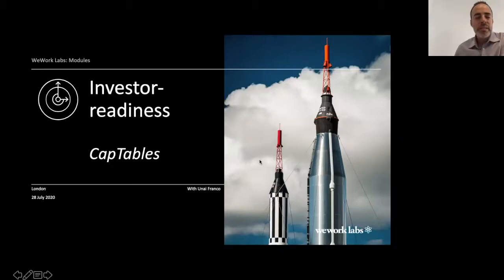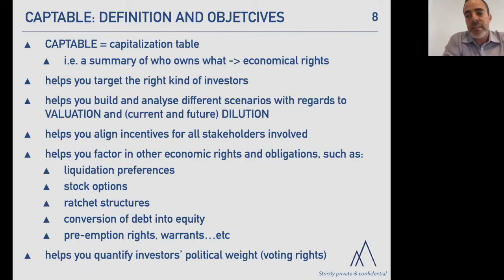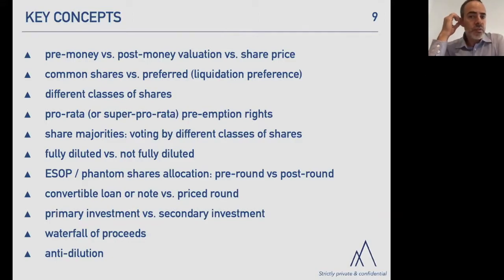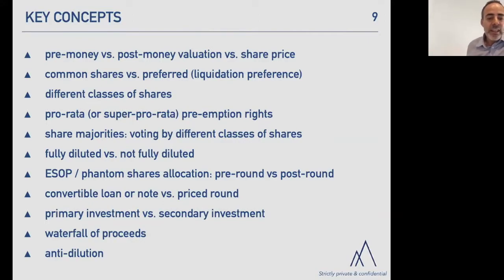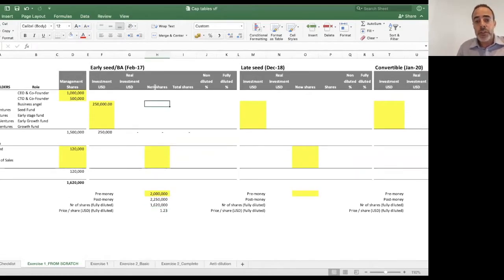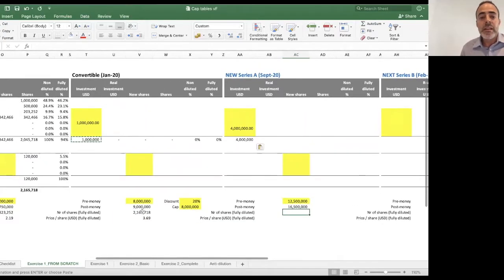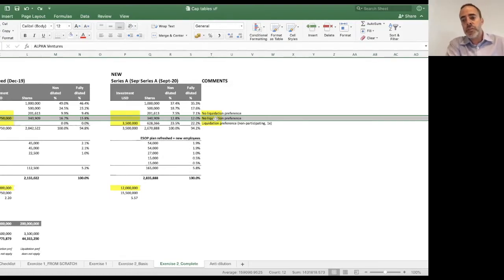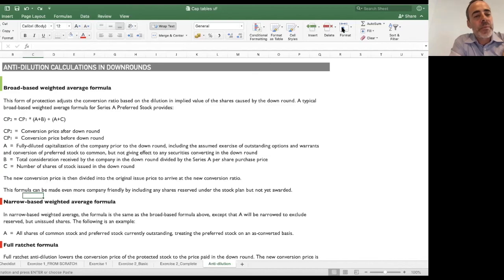Investor Readiness - Building Your Cap Table - Unai Franco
This is the follow up session to the Investor Readiness session on Valuations. It brings to to life the theory presented in the Valuation session and pushes people to consider further practical questions. This is an interactive session, in which the mentor shows how to build a cap table from scratch.

These are the questions we will answer in the session:
- How do I assign and distribute shares?
- How to model a convertible note?
- How do I allocate employee equity (ESOP)?
- How to account for a founder who might leave?
- How much equity to give to advisors?
- How to model a down round?
- How can I create scenarios for dilution?
- Waterfall, and liquidation preferences?

At the end of this, start ups will be able to create their own cap table, and plan scenarios for multiple rounds of funding ahead.

Unai Franco's Bio: Unai is an angel investor and co-founder of White Peak Partners, a strategy & corporate finance advisory firm based in the UK and in Spain. He specializes in Fundraising and M&A, Business Planning, Growth and International Expansion, and is currently advising prominent B2B software, consumer/mobile and eCommerce/ marketplace players in the fintech, energy, retail, travel, |oT and sales & marketing technology fields, among others.
He is a former Investment Banker with 10 years of experience primarily at Merrill Lynch in London. He holds an MBA from London Business School and a Masters in Electronics & Automation Engineering with five years of professional experience in R&D at Daimler (Mercedes Benz) in Germany. He is fluent in English, German, Italian and Spanish.